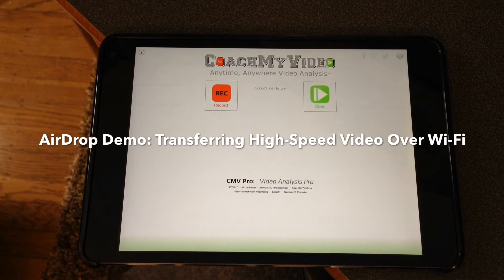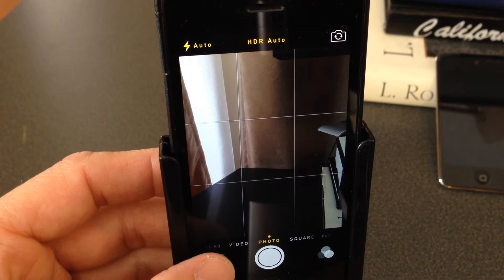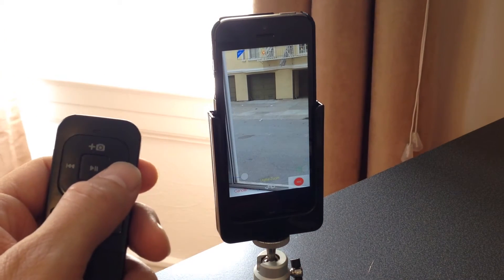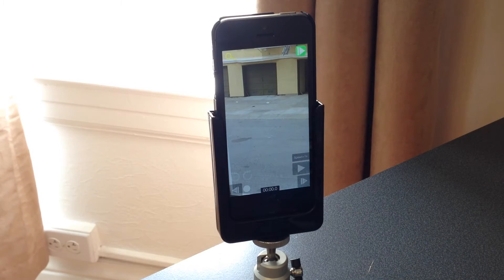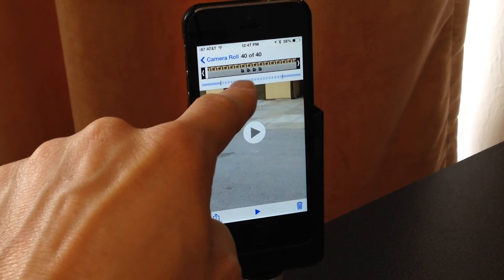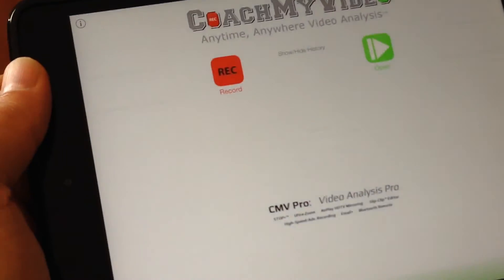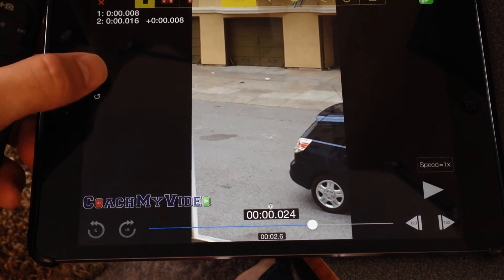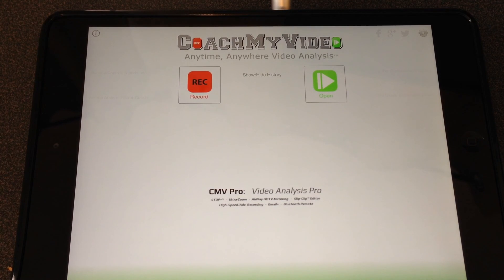iOS AirDrop: 120 FPS High-Speed iPhone 5S/iPad Video transfer w/o 30 FPS Slo-mo conv. for CMV Pro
Do you want to keep the full quality 120 FPS HD video when transferring from your iPhone 5S to your iPad?

With the CMV Pro app you can record 60 FPS video on your iPad Mini & Air and on your iPhone 5 and 5C.  The iPhone 5S comes with 120 FPS 720p video recording.

This demonstration shows how to prevent the "slo-mo" conversion, which happens by default when transferring a video via AirDrop from your iPhone 5S.

You can AirDrop videos and images from your Camera Roll between compatible devices on the same Wi-Fi network.  Some AirDrop-compatible devices:

iPhone 5S, 5C, 5
iPad 4, iPad Mini/Retina/Air